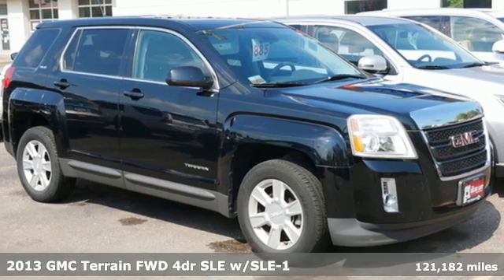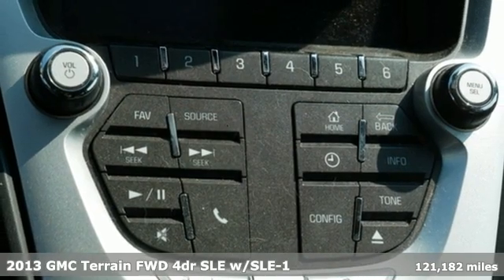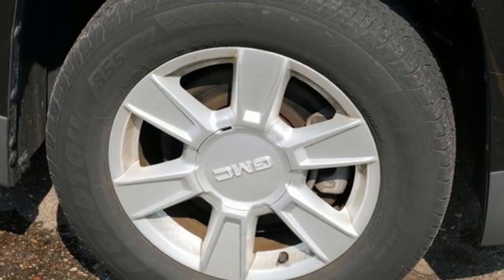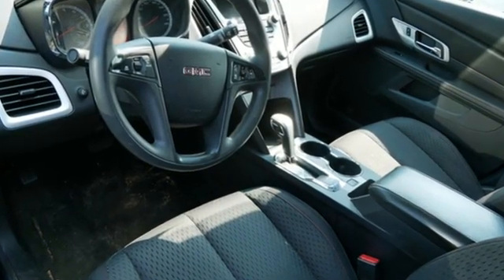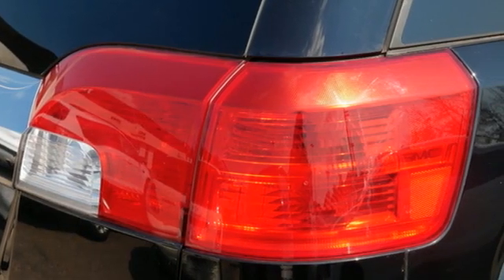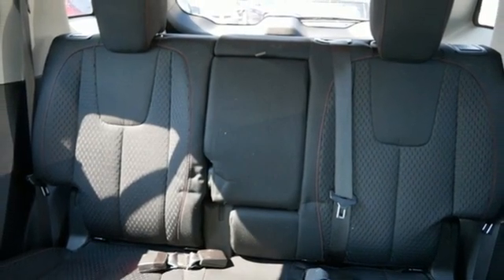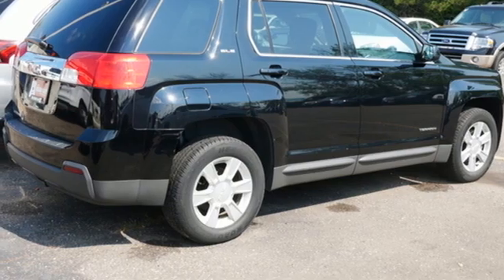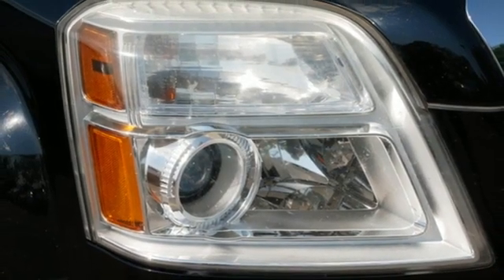2013 GMC Terrain Minneapolis MN St-Paul, MN MV5824MA - SOLD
Year: 2013
Make: GMC
Model: Terrain
Trim: SUV
Engine: 145 L 4 Cylinder Engine Cyl.
Transmission: 6-Speed A/T
Color: BLACK
Mileage: 121182
Stock #: MV5824MA
VIN: 2GKALMEK6D6355303

Address:
2375 County Road 10